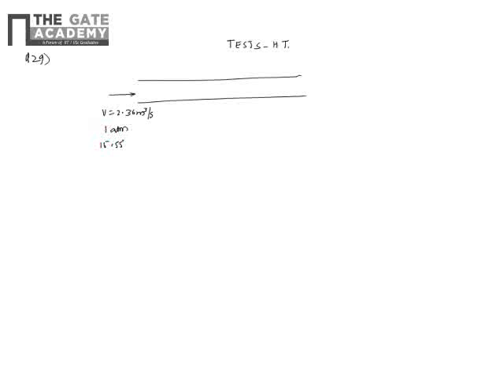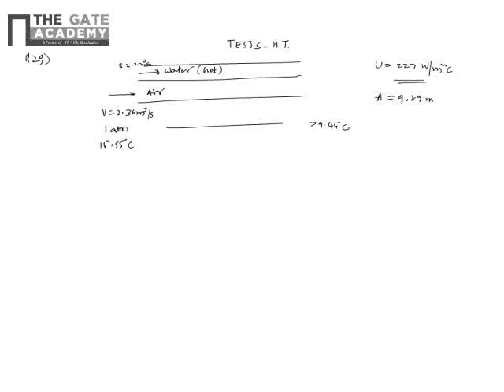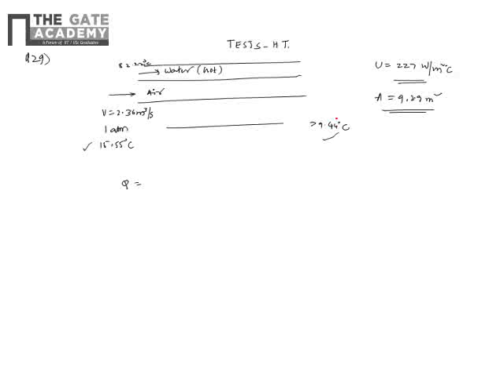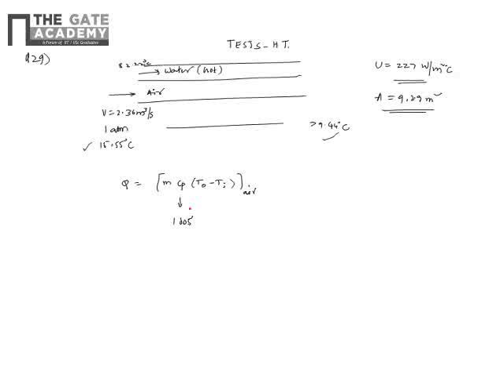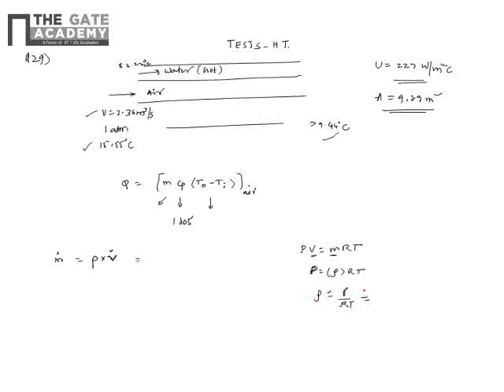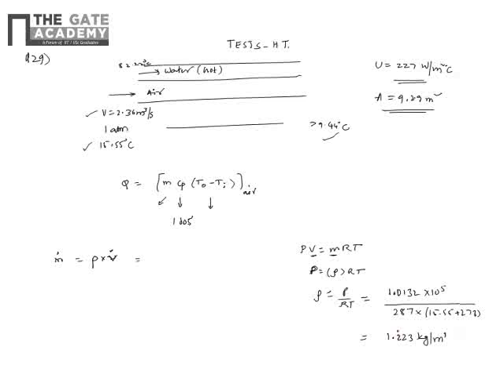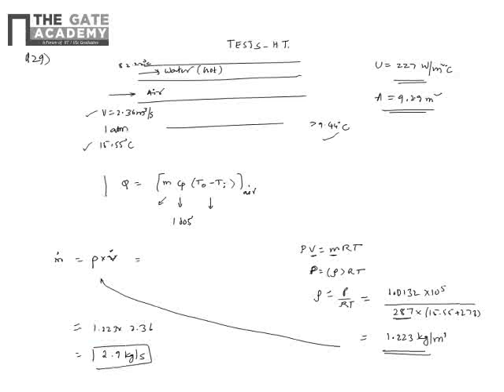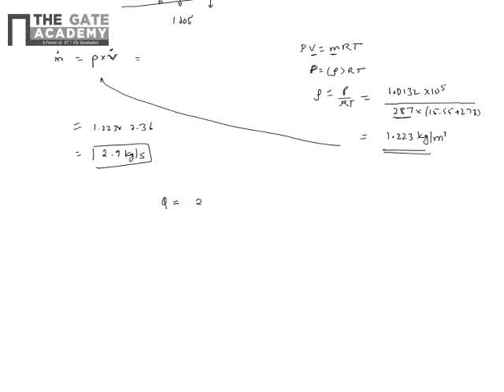GATE 13 ME TS 5 QNo 29